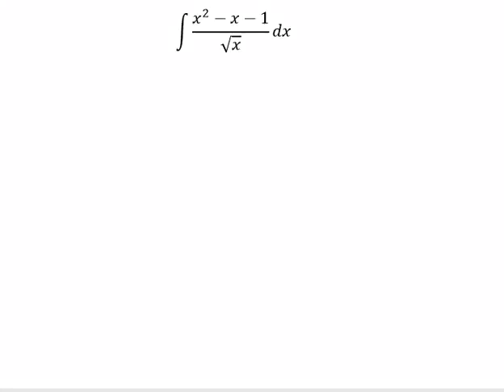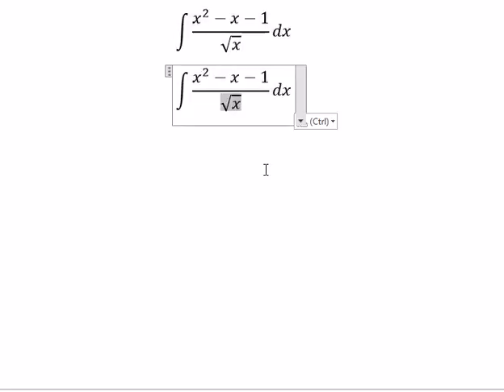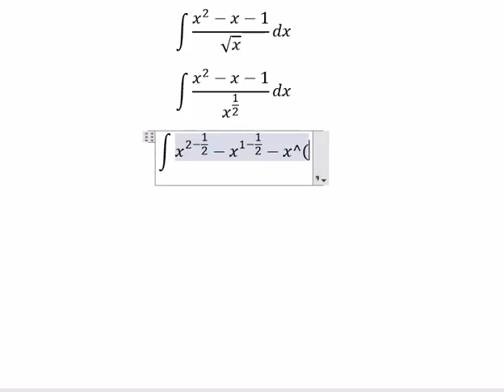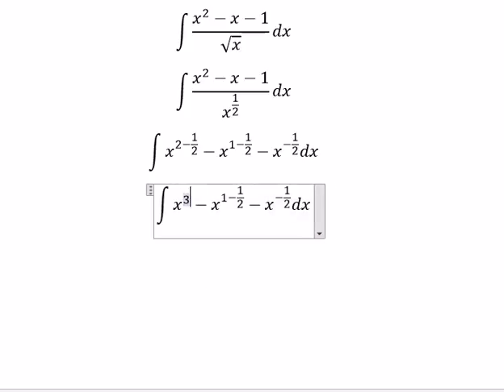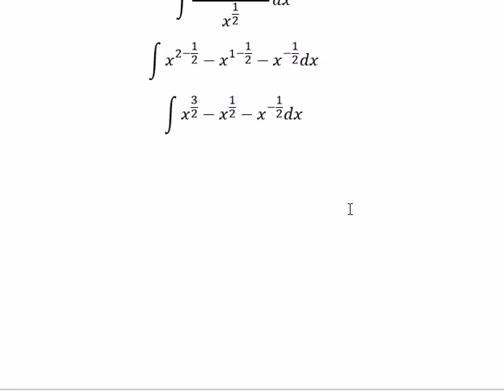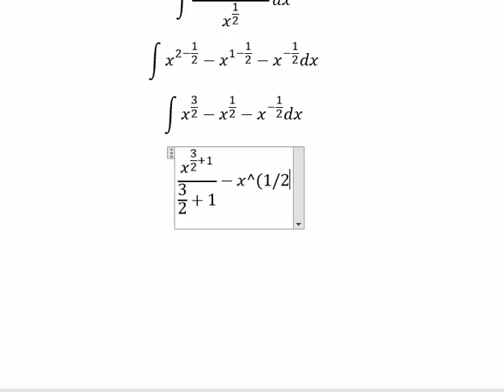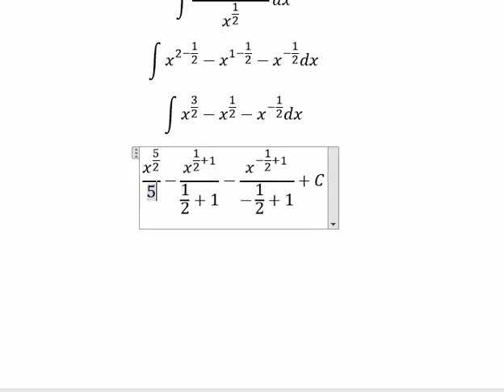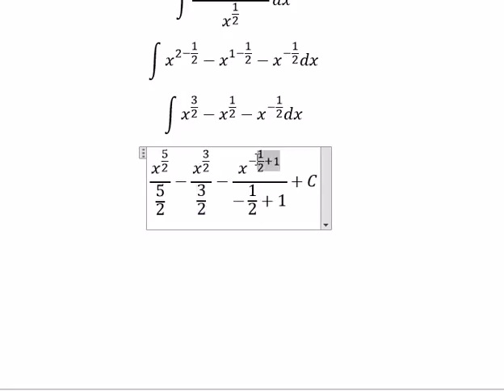Calculus Help: Integral of (x^2-x-1)/√x dx - Integration by power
Here is the technique to find this integration